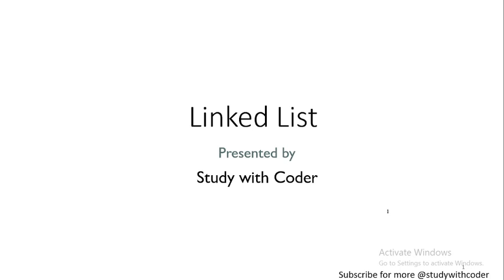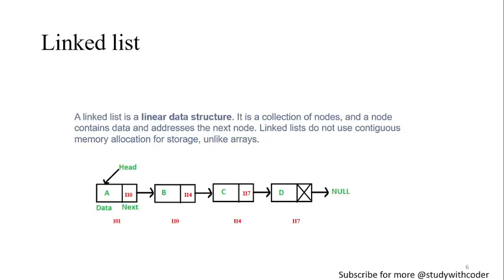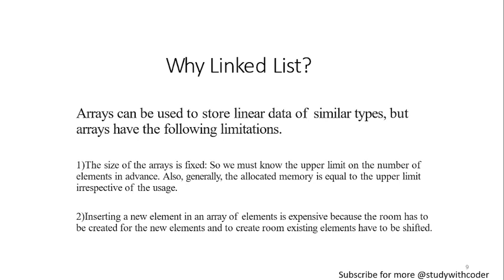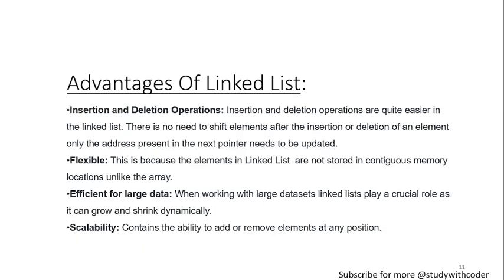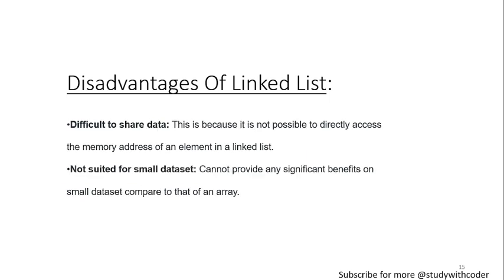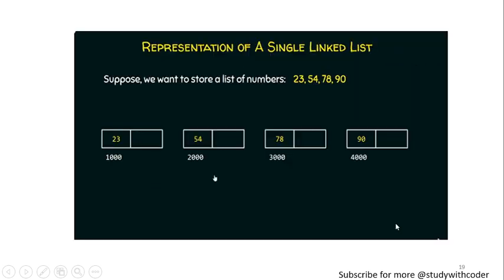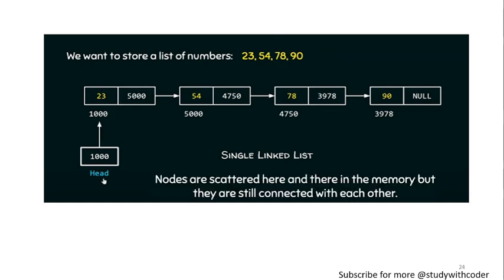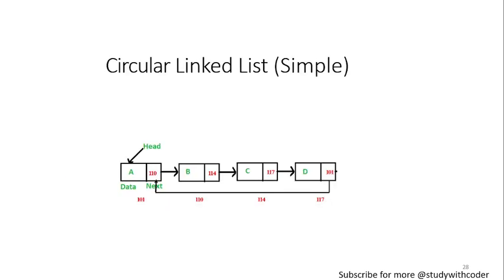Lec 3- Linked List || Implementation of Linked List || Study With Coder || C language